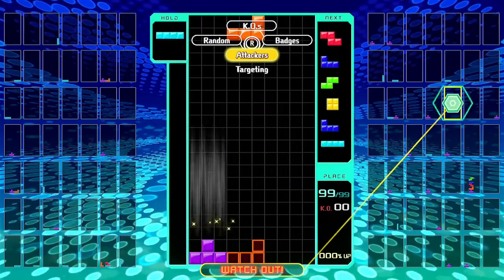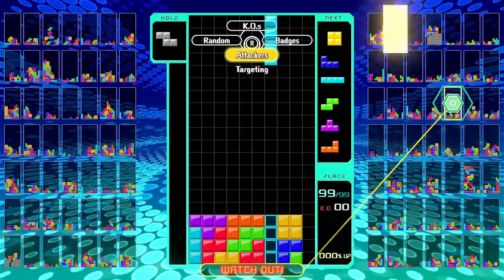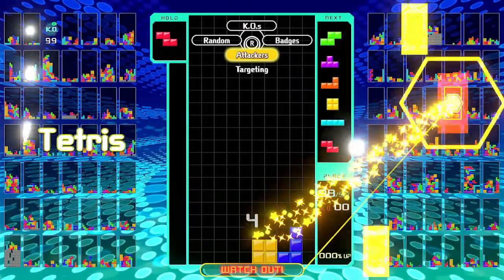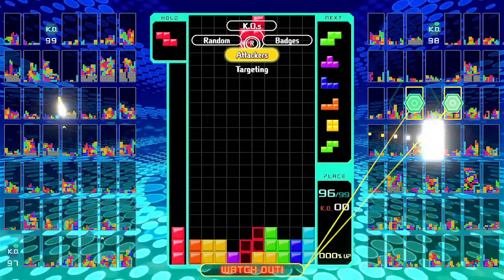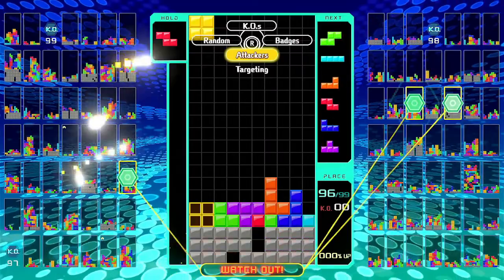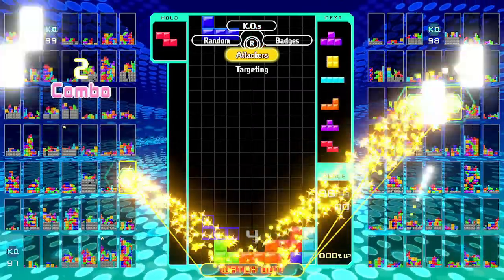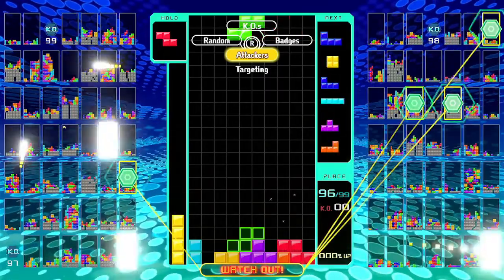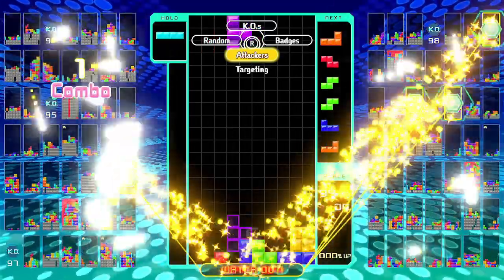How Many Easter Eggs can I Find in Diary of a Wimpy Kid: Hard Luck?